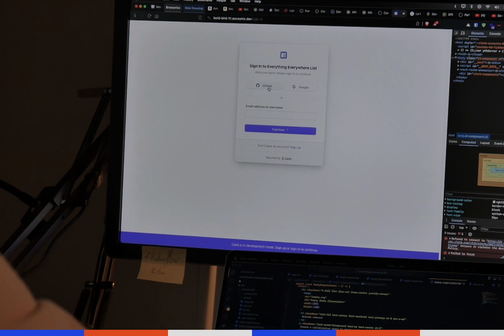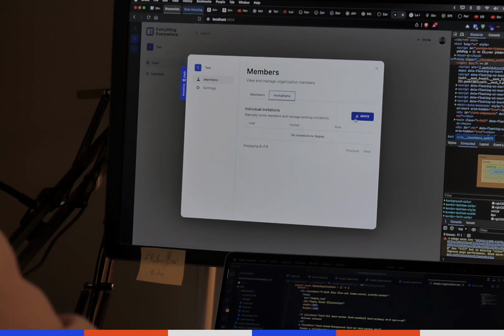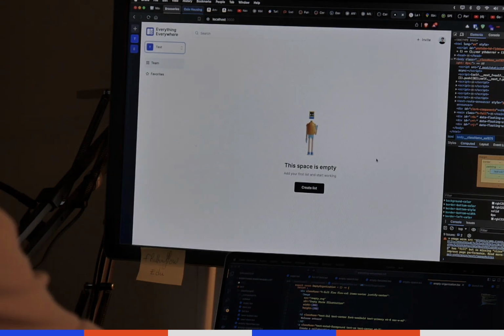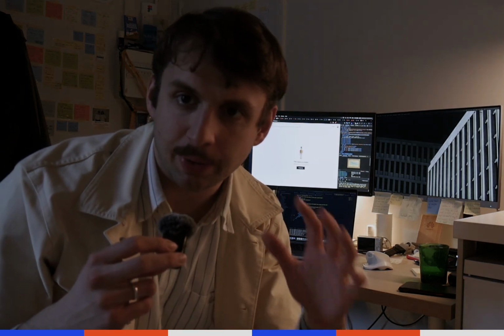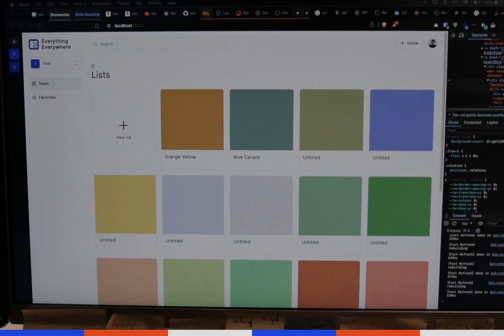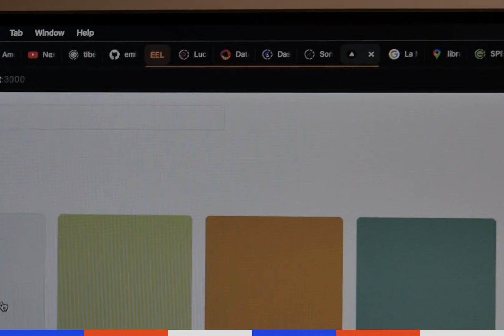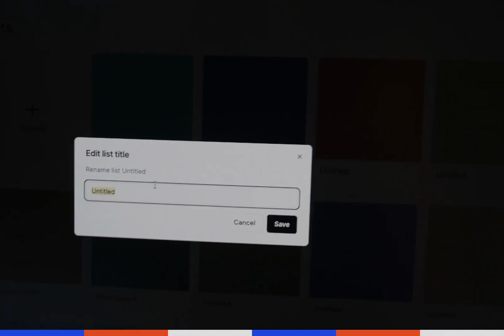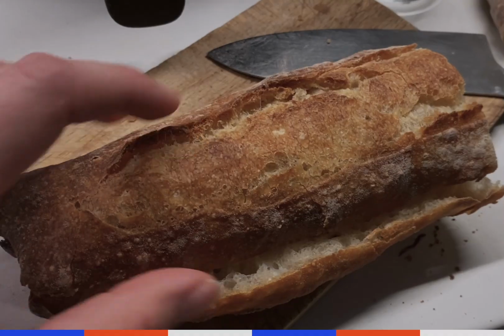interface update on the app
Hi! Enjoy those little moments of life in Paris with me. I give you updates on the ADHD inventory app I'm building. I'm sharing content about my personal project and things I discovered. I'm an engineering student based in Paris.

Camera is a Panasonic Lumix G7H that I set at an aspect ratio of 3:2 cause it looks cool. Microphone is a DJI Mic 2. Editing done on FCPX. My Mac is an M1 Max Macbook Pro 14 inch (I truly love it and would recommend it to anyone).

William 🍋

Chapters:
00:00 Wall in the 16th and 17th district of Paris
00:29 Introduction
00:57 First demo (login, org, interface) with Clerk
02:44 Todo
02:55 About shadcn/ui
03:34 Getting out with my friend Octave at Madeleine
03:57 A productive day
04:22 Don't start from scratch, follow a tutorial
04:39 Still a fan of Convex
05:32 Let me show you what I did (list of lists, toast, modals)
06:42 Making a Jambon-Beurre Sandwich
07:17 I don't need global state management after all
08:44 Git push !
08:49 Conclusion